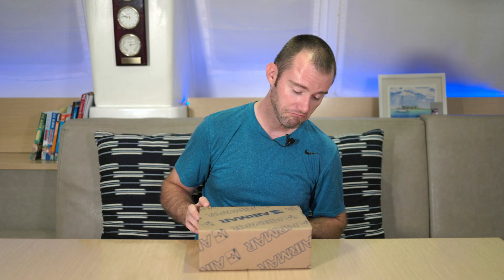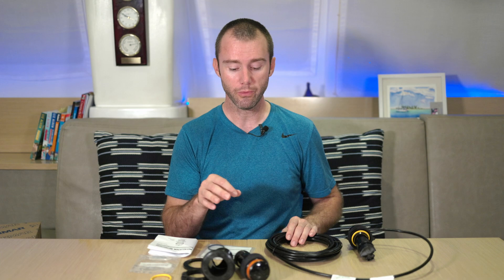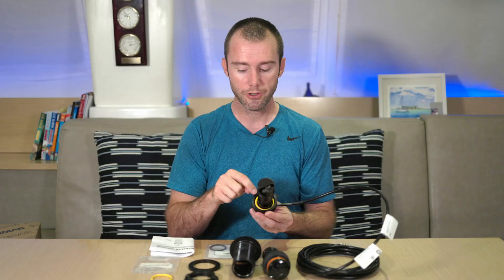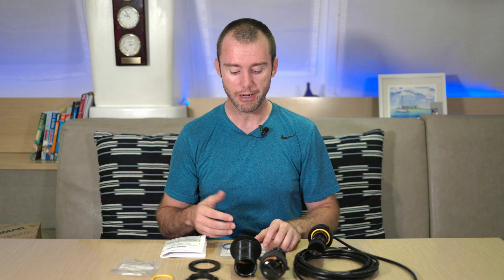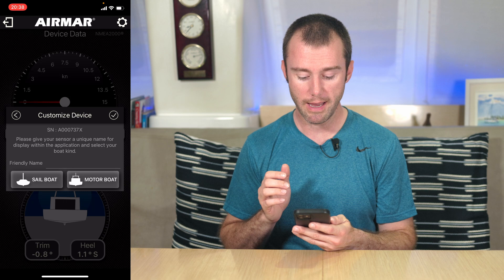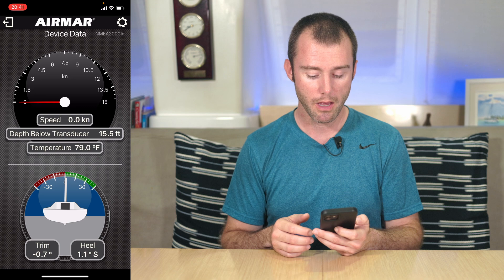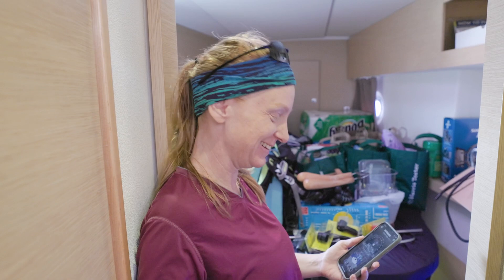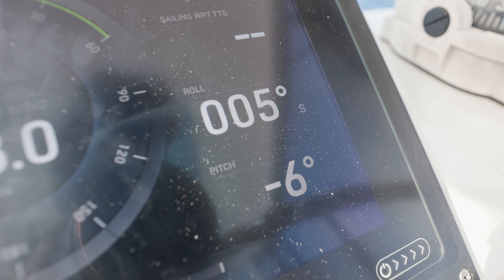Boat Transducers: Airmar DST810 Unboxing and Review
Let's talk boat transducers.  We recently upgraded to the new DST810 Smart Multisensor which takes the Depth, Speed-Through-Water, and Temperature capabilities of the original DST800, adds a new attitude sensor and bluetooth.

In this video, we unbox the new transducer, go over setup and calibration with the Airmar Cast App, and provide a review of how it works during a 1,000nm passage from Virginia down to the Bahamas!